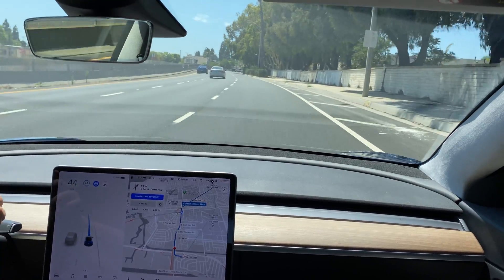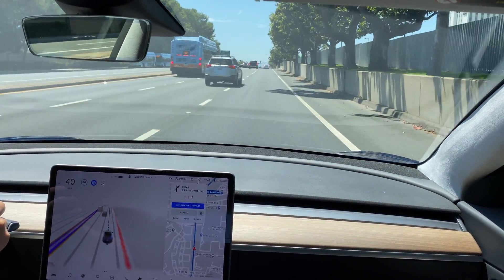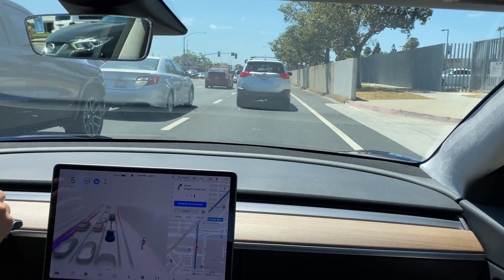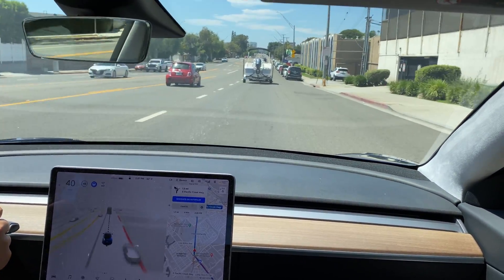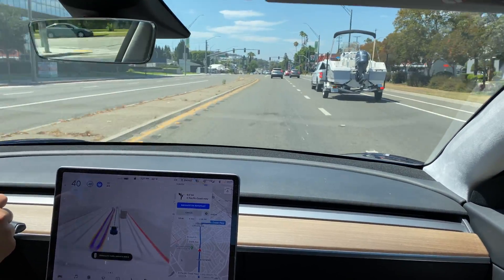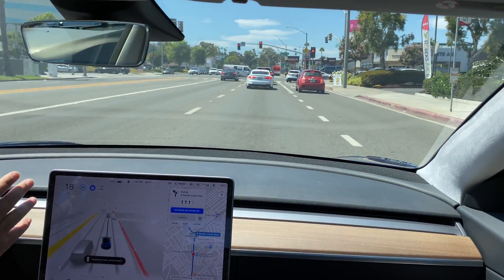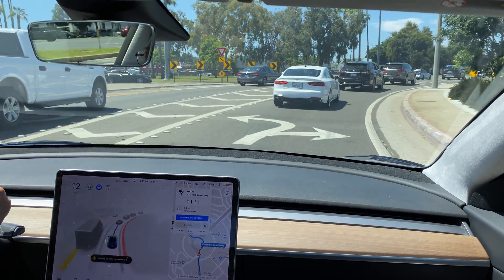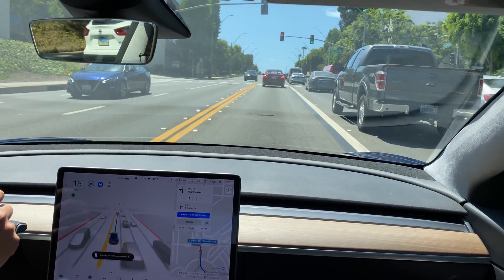FSD Beta 9.1 - 2021-07-31 2:17 PM 7:11 minutes long [release 2021.4.18.13]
This is a recording of FSD Beta 9.1 on 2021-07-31 recorded around 2:17 pm in the afternoon on software release 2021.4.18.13.

This recording has more commentary than normal as I am alone in the car without a passenger.  Most of my other videos have a passenger, and we usually drive with less camera banter.

This is a longer drive from the highway, through surface streets to the Long Beach Traffic Circle (Large Roundabout).

This drive starts of with a phantom "Forward Collision Warning"  I didn't see anything that would alert for that, but the car threw the alert and I forgot to take a snapshot to report.  So, hoping that they'll be able to see it when I report it to them.

2:42 in the video, I intervened because the car jerked to the left, and I provided resistance to the wheel.

4:05 changed lane to pass in the middle of intersection.  Did

4:43 disengaged as it moved to right to avoid pedestrian in the middle of the street.

This is the first drive on FSD Beta 9.1 around the large roundabout in Long Beach, CA (Here it is on Google Maps -
This attempt took the outer lane for the roundabout.

The first attempt on 9.0 and second attempt was a few minutes after the first one was executed on the roundabout from another direction.  Aside from the general FSD Beta playlist that I made ,I have started a playlist on Aug.

This was filmed in 4k, and published on 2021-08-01.  HD and 4k still processing when I published

If I’ve been the best at helping you decide to purchase a Tesla vehicle or solar, and you need a referral code: Use my referral link to receive 1,000 free Supercharger miles with the purchase and delivery of a new Tesla car, or earn a $100 award after system activation by purchasing or subscribing to solar panels otherwise, use whoever helped convince you!